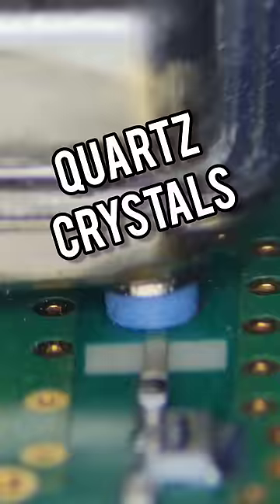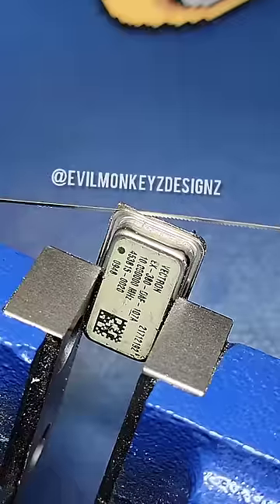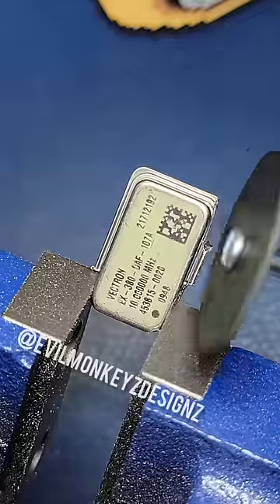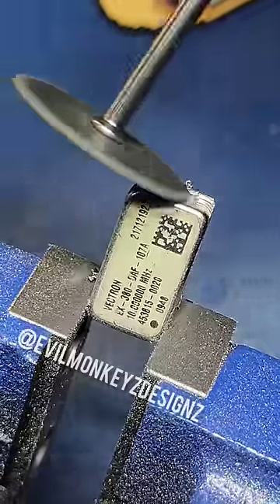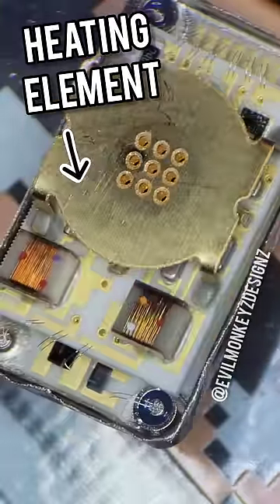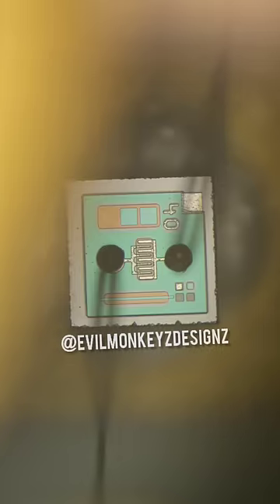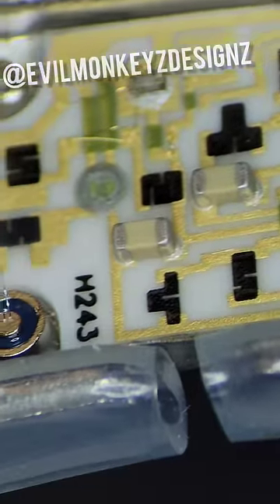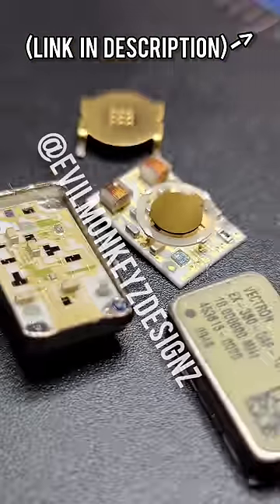CCU #239: Evacuated Miniature Oven-Controlled Crystal Oscillator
Manufacturer: Vectron
Part Number: EX-380-DAF-107A
Package Size: 0.82” x 0.52” x 0.3”
An Evacuated Miniature Oven Controlled Crystal Oscillator (EMXO)™ is an improvement on more traditional oven controlled crystal oscillator designs (OCXO). OCXOs use an oven-like environment to provide a constant temperature to the crystal oscillator. Typically, a crystal oscillator’s output frequency can vary significantly over temperature. Maintaining the crystal in a controlled temperature environment keeps the output frequency extremely stable, even as the outside temperature changes.
Traditional OCXOs are rather large, and rely on insulation material to separate external temperatures from the internal oven temp. Evacuated Miniature OCXOs improve upon this design by using a vacuum to provide a temperature barrier to the outside environment instead of large amounts of insulation. This allows them to be shrunk way down in size. Power consumption is also decreased, as the internal heating is more efficient.
Inside there is a lot to see. There are two layers of ceramic substrates, stacked on top of each other. The crystal is secured underneath what I assume is a gold-plated heating element. The datasheet has a lot of great information about how the 24 step process to create one of these devices, along with diagrams of the internals. I would highly recommend checking it out!
There are two chips on the lower substrate. The smaller chip is an LMV358, a dual operational amplifier. The larger one is an XC2163T, a chip designed for use with crystal oscillators. It has an interesting array of fuses, some that appear to be blown. These are most likely blown at the factory to select the output frequency divider value.